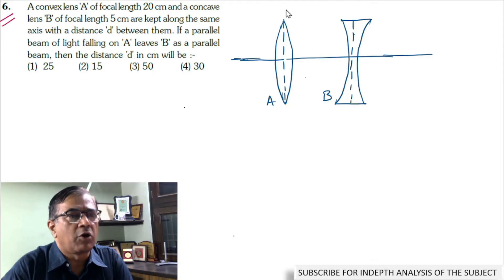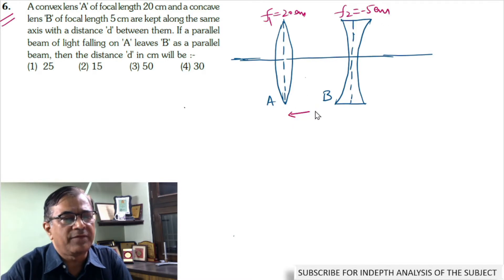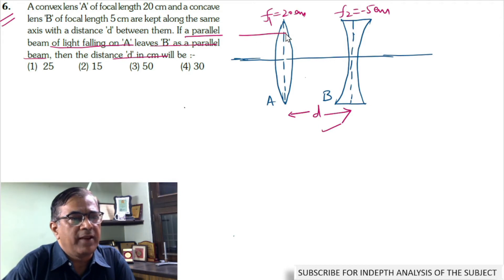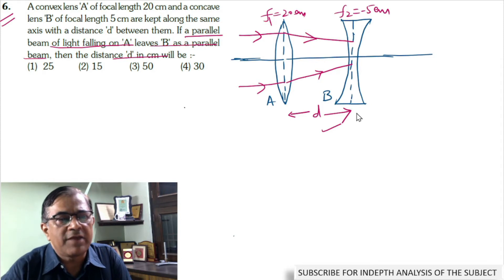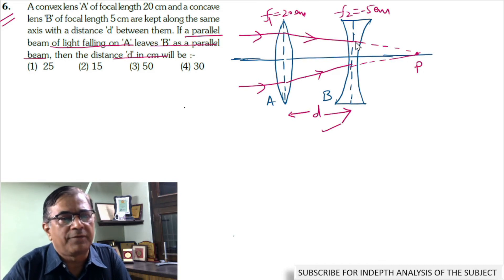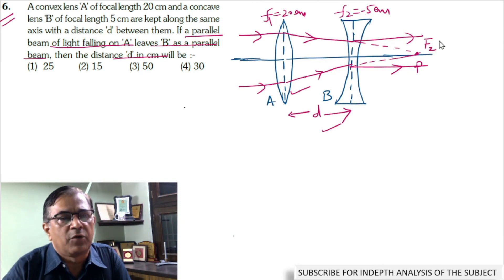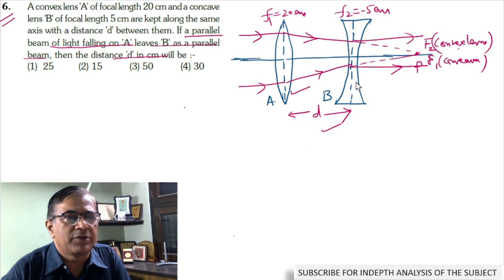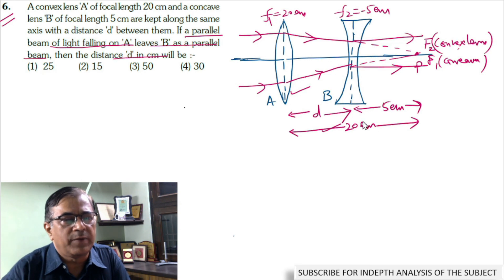A convex lens A of focal length 20cm and a concave lens B of focal length 5 cm are kept along the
A convex lens A of focal length 20cm and a concave lens B of focal length 5 cm are kept along the same axis with a distance d between them. If a parallel beam of light falling on A leaves B as parallel beam, then the distance d in cm will be